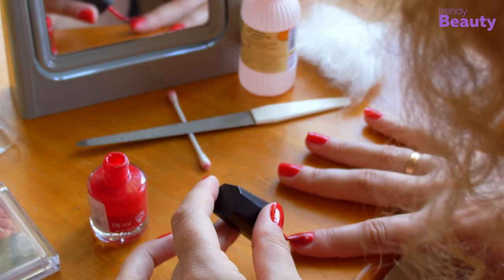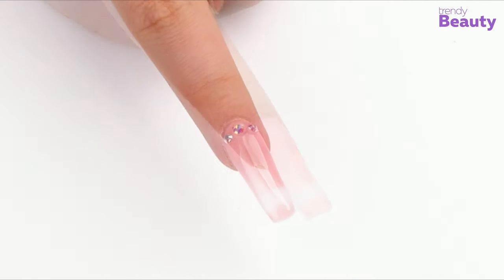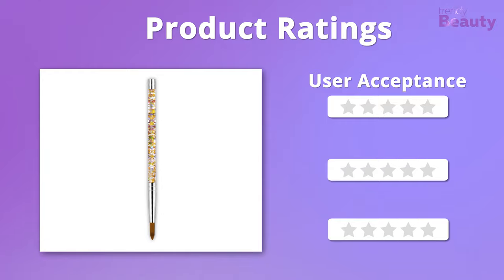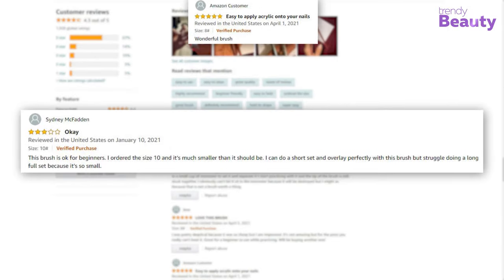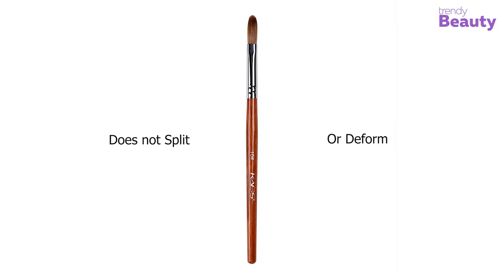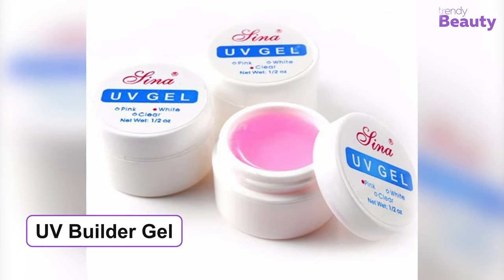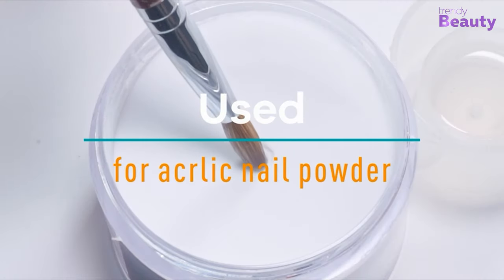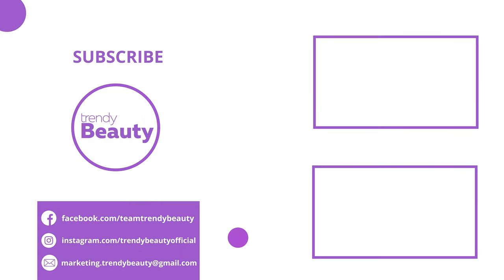5 Best Acrylic Nail Brush for Beginners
This video is about the 5 best acrylic nail brush for beginners. When it comes to applying acrylic nail polish, precise and pointed tip nail brushes work the best. Moreover, nail brushes crafted from natural kolinsky sable hair deliver the most effective solution.

0:00 - Introduction
01:10 5. Morovan Acrylic Nail Brush Size 8

02:28 4. Yolife Acrylic Nail Brush Size 10

03:45 3. Rolabling Acrylic Nail Art Brush Size 10

05:00 2. Pana Purple Wood Acrylic Nail Brush Size 8

06:21 1. Modelones Acrylic Nail Brush Size 8